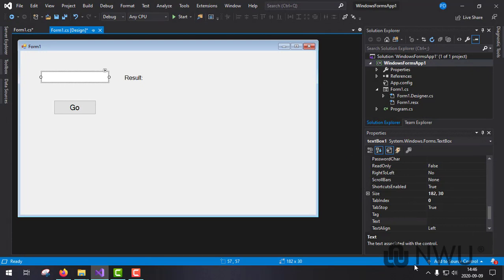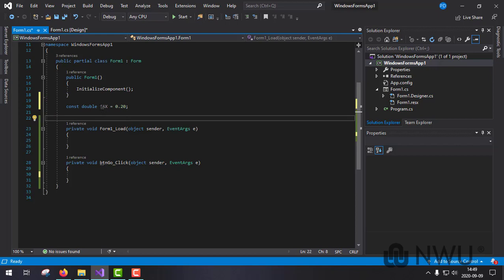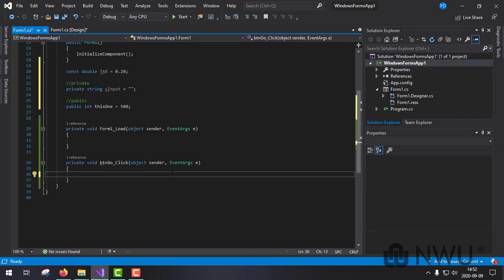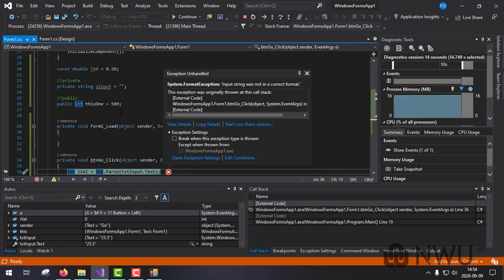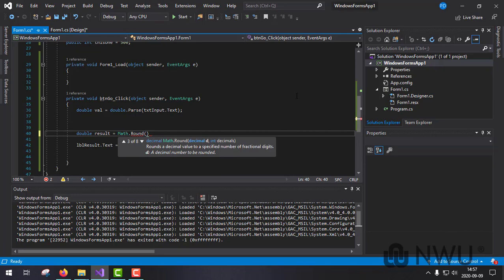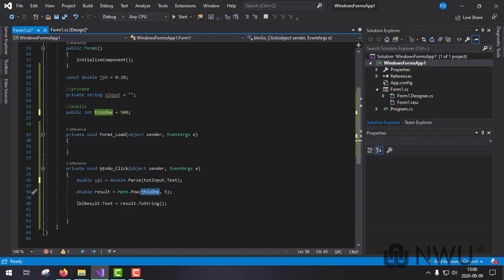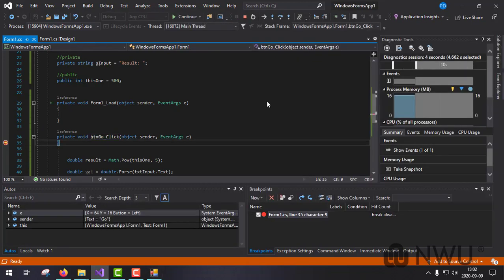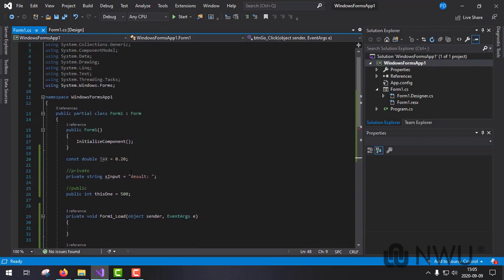C# Video 4